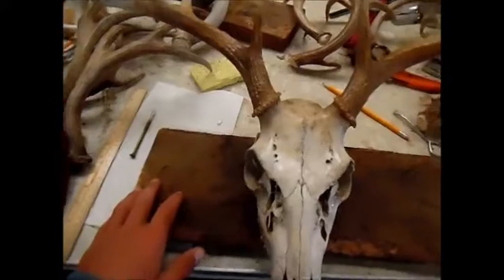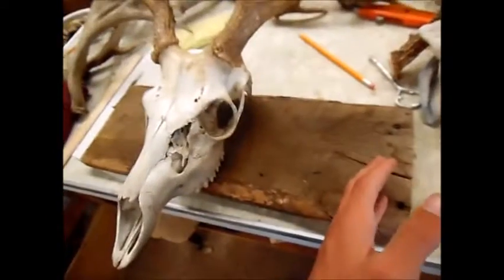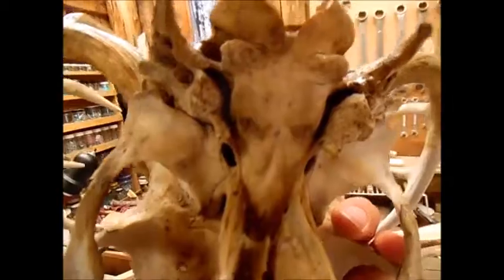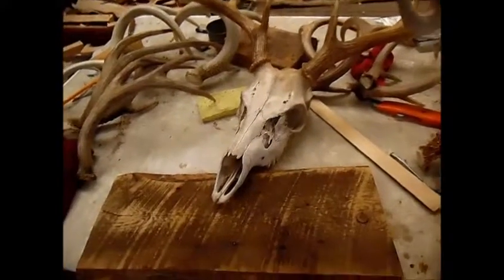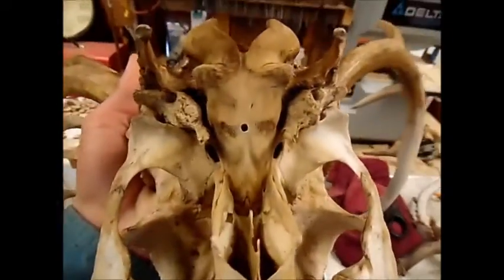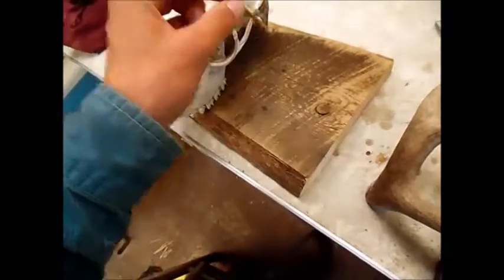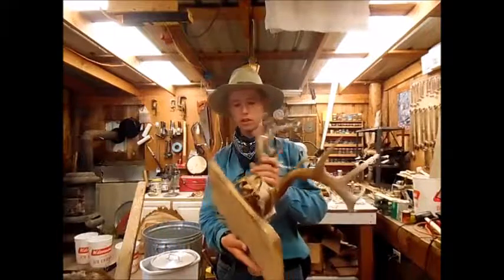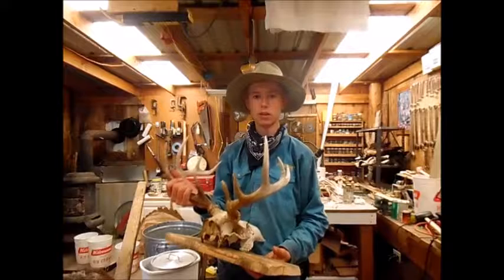Mounting a deer skull